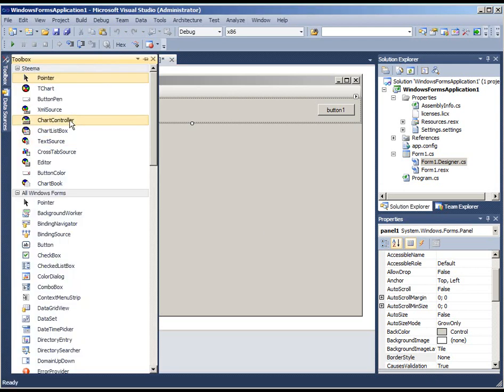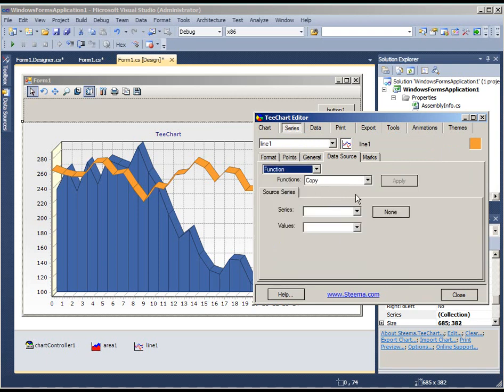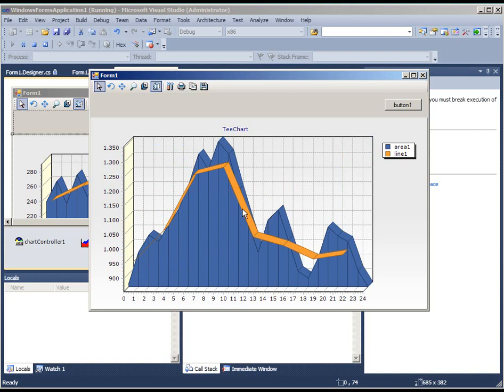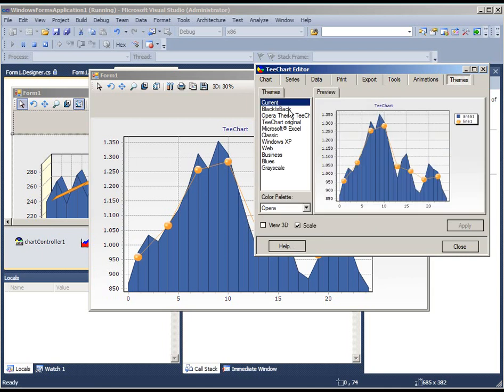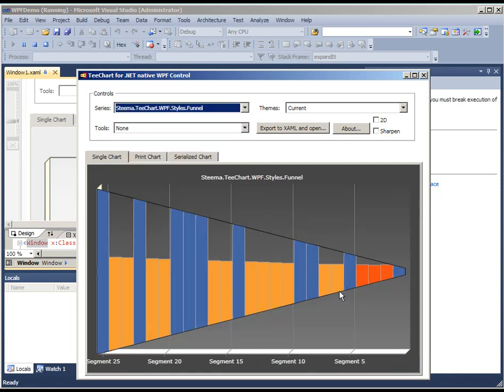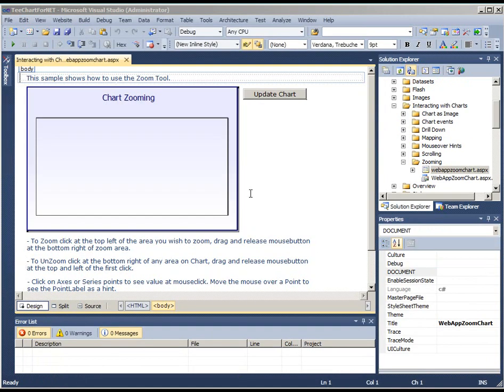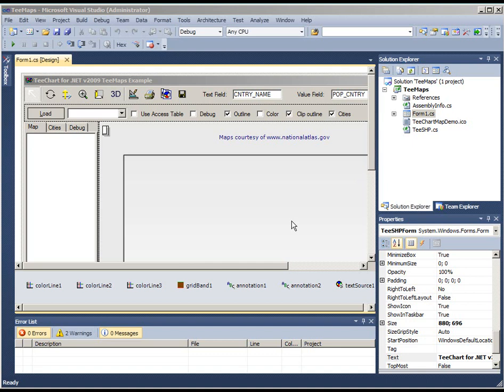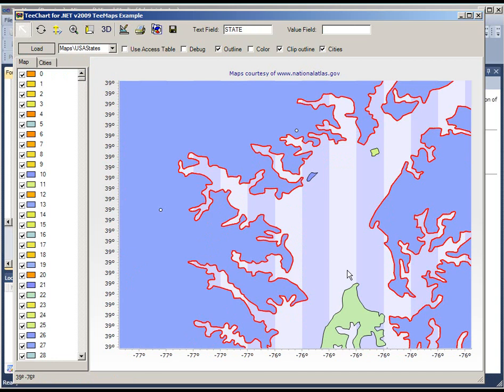TeeChart for .NET Charting Developer Components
View a live example of teeChart for .NET on Visual Studio 2010